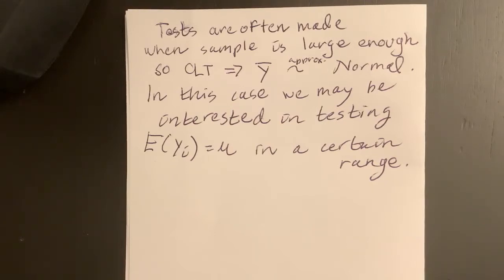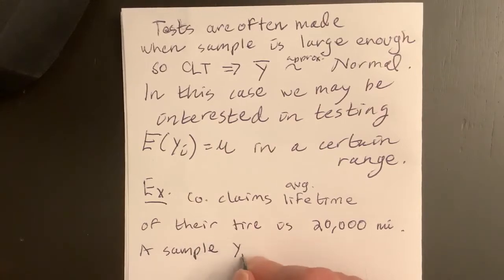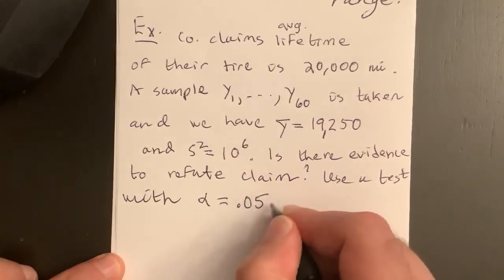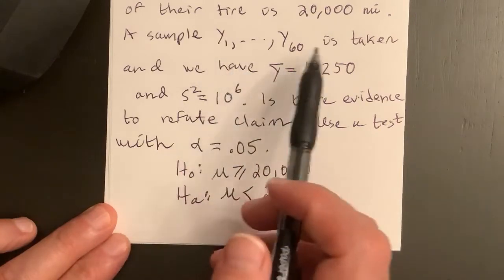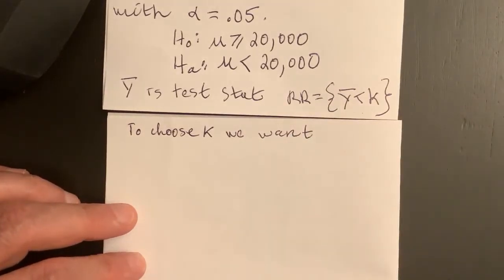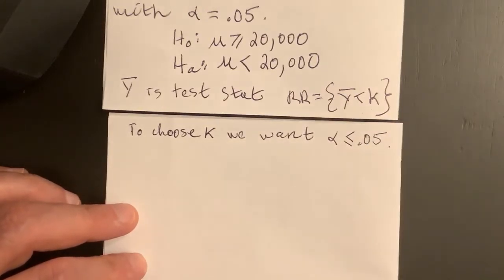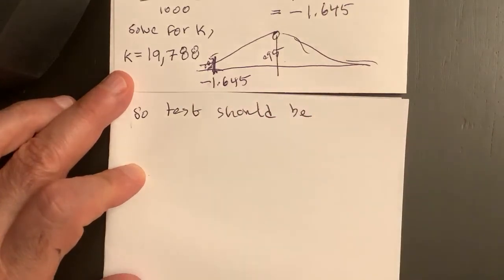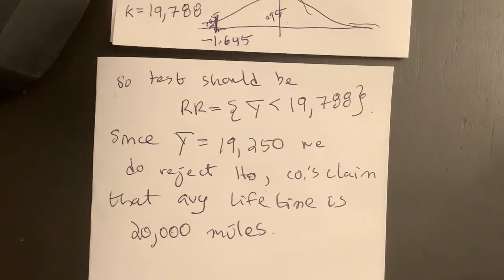Math218 Lecture 3.1 Large Sample Tests 1